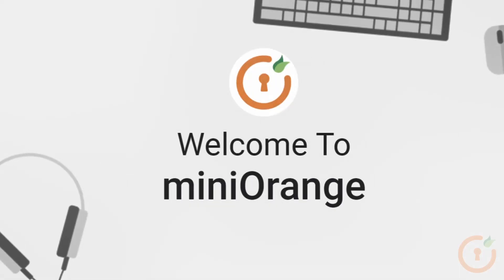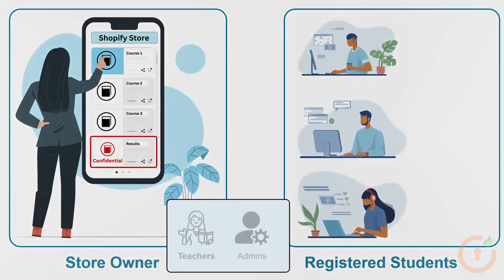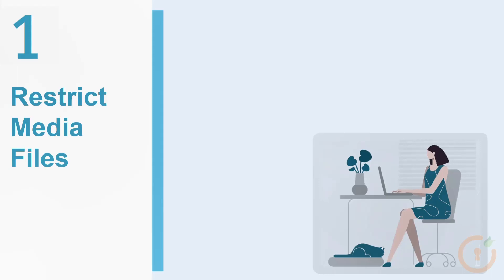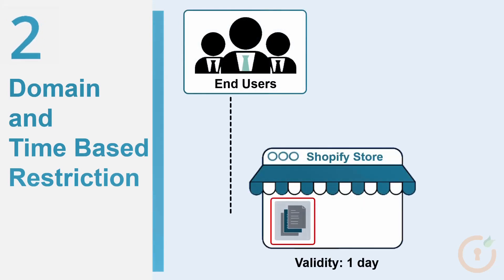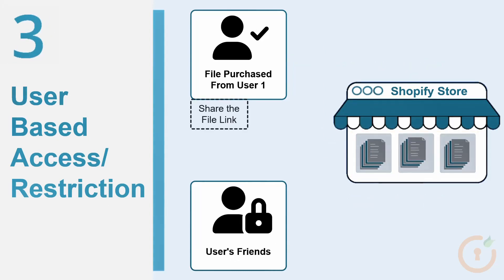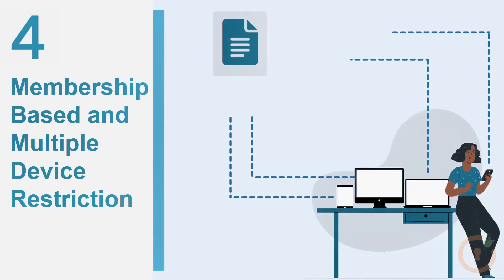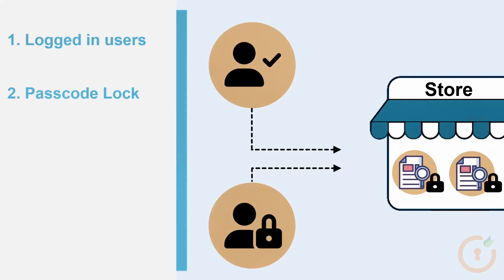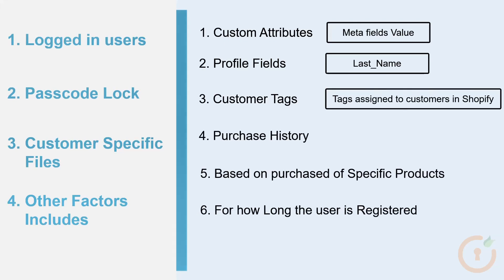Restrict access to Shopify Store Files | Protect Files in Shopify Store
Shopify File Restriction application can be used to set up restrictions that only allow certain customers to access certain files/products. Shopify File Restriction application can be used to set minimum order quantities for certain files/products.

Merchants can use our Shopify File Restriction application to automatically restrict any users from accessing any kind of files on the Shopify Store such as images, audio, videos, documents, PDFs, etc.

You can protect Shopify store files based on tags assigned to users. You can allow users who are members of the same domain to have access to the Store. Ensure that only authorized users are accessing your files and that the access is limited to specific domains.